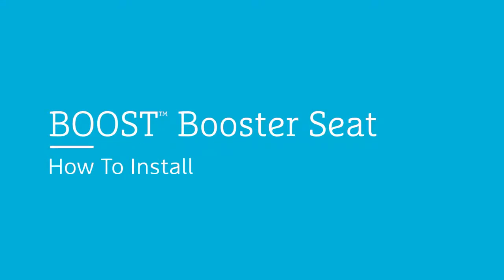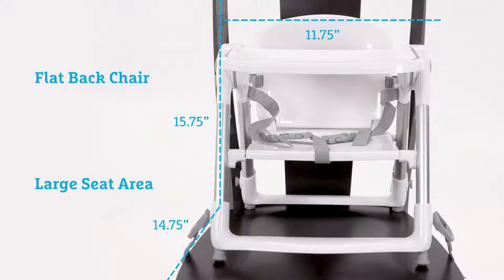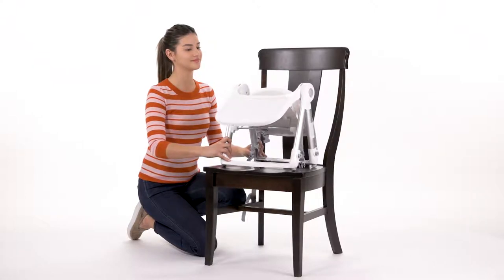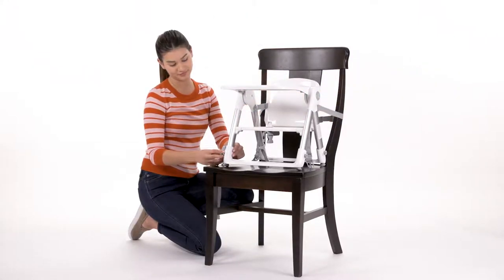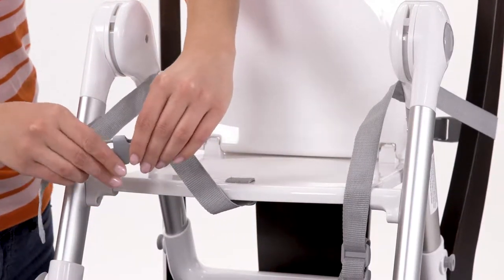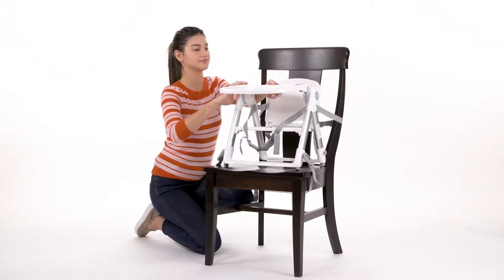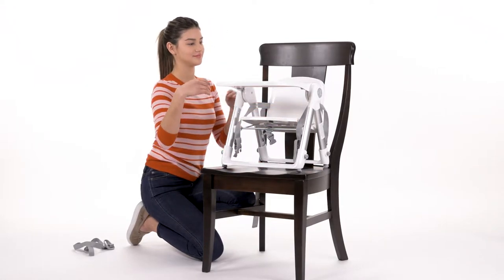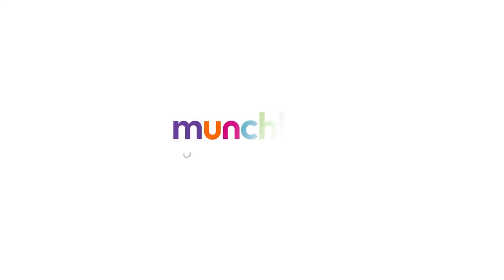How to Use the Boost™ Booster Chair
Watch how to install the Boost™ booster chair and how to break it down for on-the-go use. Making the transition to the "big-kid" table easier. Suitable for children 6 to 36 months.